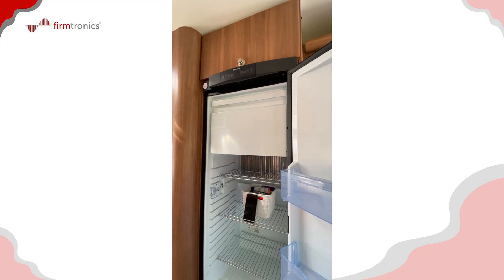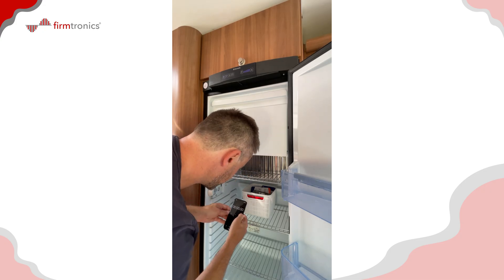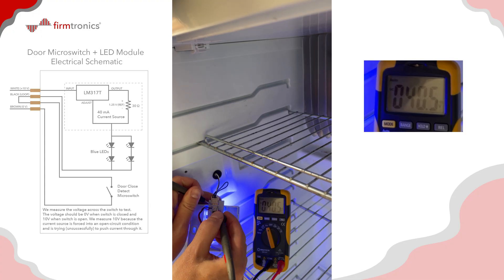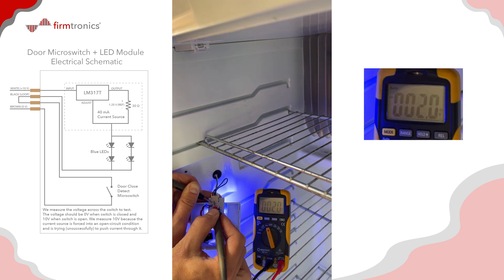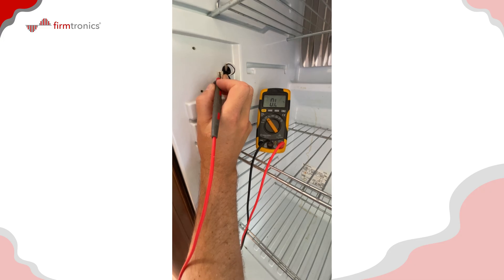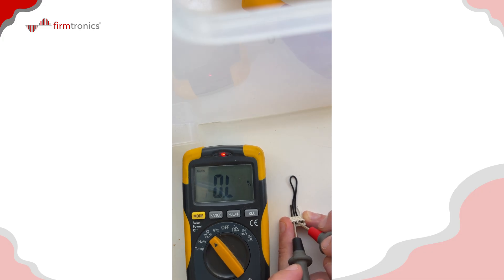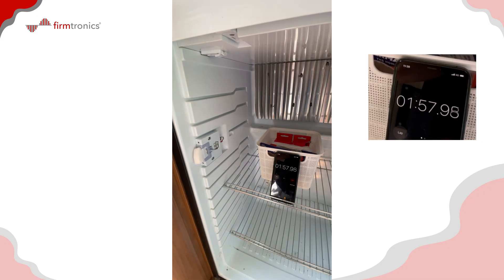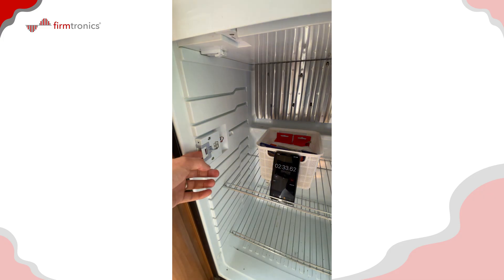Dometic Fridge Door Switch Fix (Beeping when Door Closed)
This video documents the repair of a Dometic 3-way fridge (RML 8551) which has had multiple door switch / LED electronic assemblies replaced but the main fridge computer still senses the door as open when the close detection microswitch is activated. The result of this is a continual series of beeps every 2 mins. Watch the video to see how Firmtronics finds the cause of the issue, repairs the fault and then tests for correct operation.

Chapters:
00:00 Introduction
00:17 Beeping issue demonstration
01:54 DC check of microswitch / LED electronic assembly
03:11 Showing suspicious dim LEDs when door is closed
03:26 Continuity check of microswitch / LED electronic assembly
03:58 Connector pins resistance check (wired to fridge)
04:51 Connector pins resistance check (removed from fridge)
05:28 Connector removed and soldered to electronic assembly. Followed by testing of fix.
06:44 Testing door open alarm and shutoff
07:02 Conclusion

Code: ASIRSQAYTAXWWKOS, NLLAWDHRMII5FS8S, NSNYOAGHVAZF8KXH, 5EFGBYAX5FZPZQZA